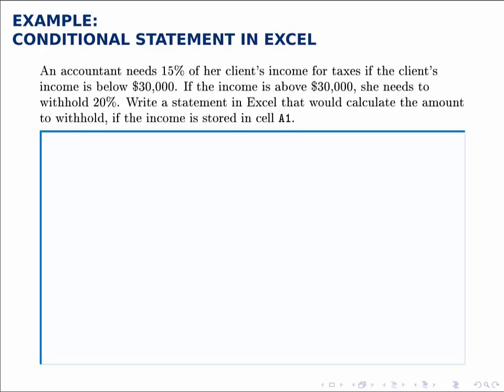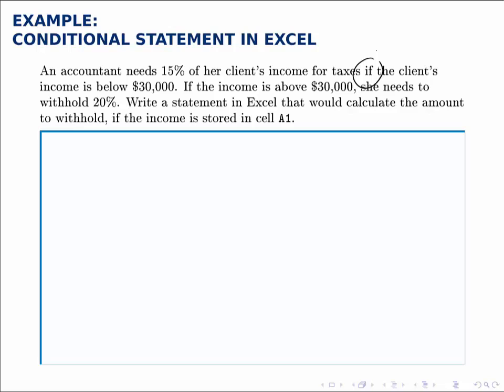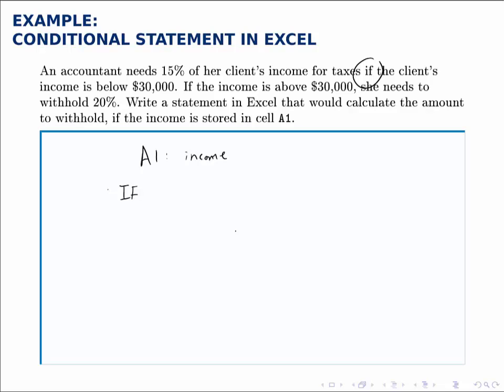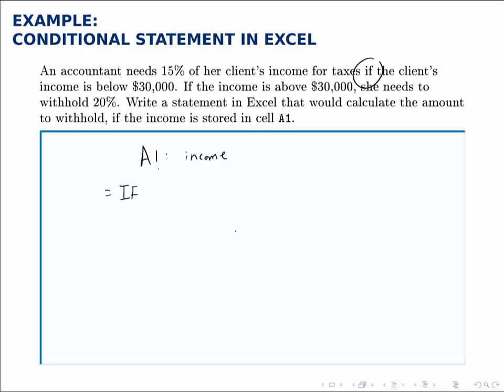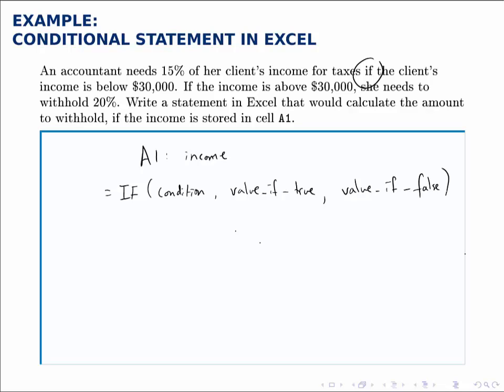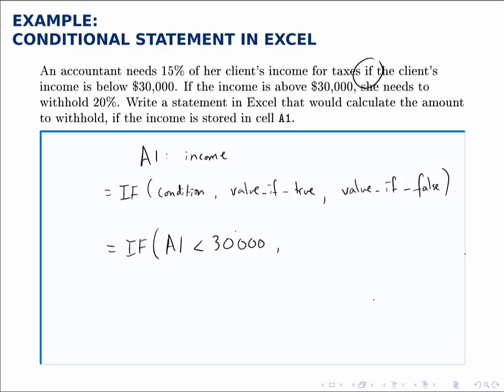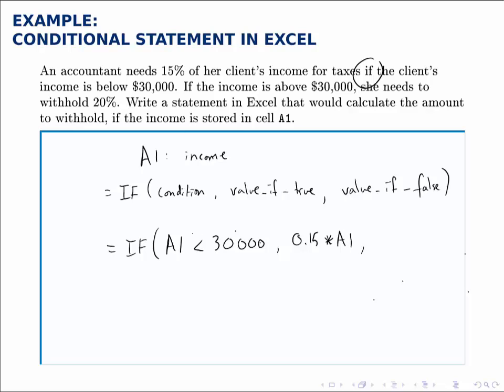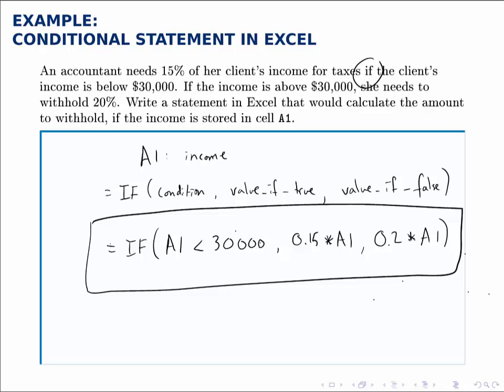Logic Example: Conditional Statement in Excel